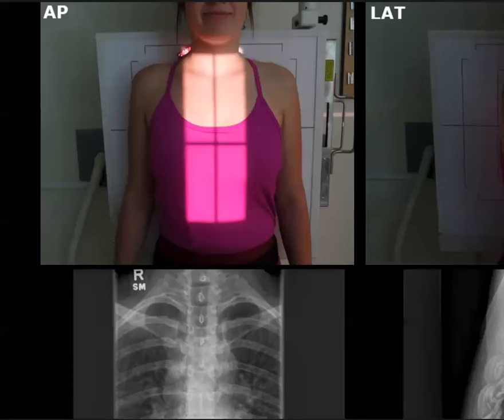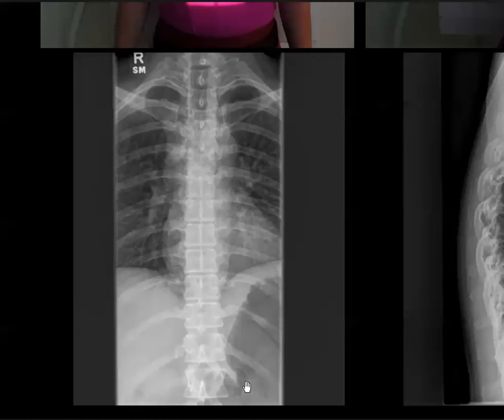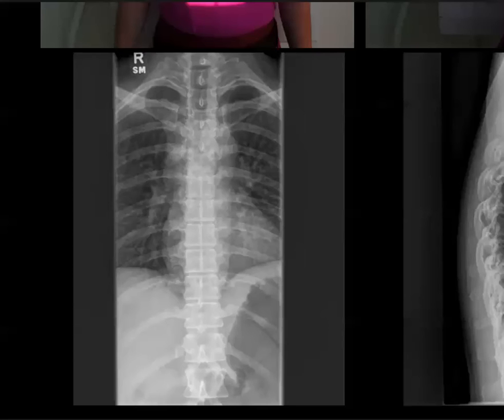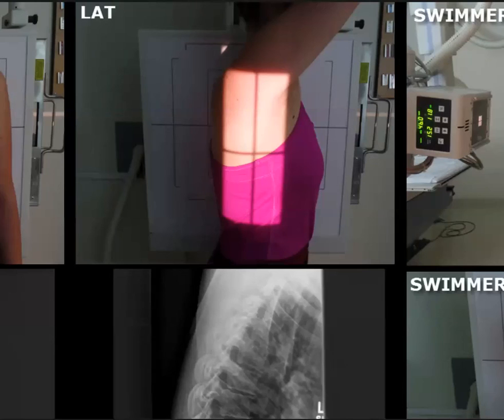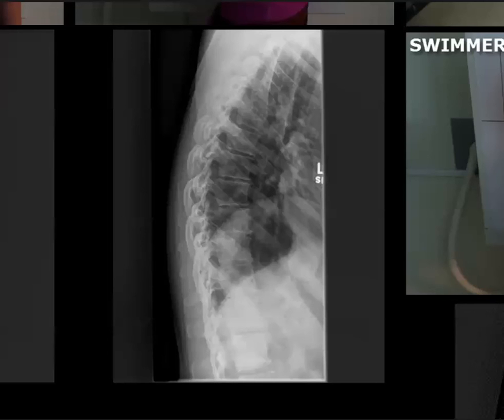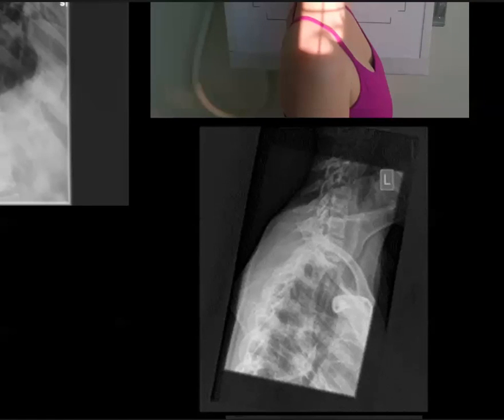T-Spine Projections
Common T-Spine Projectinos